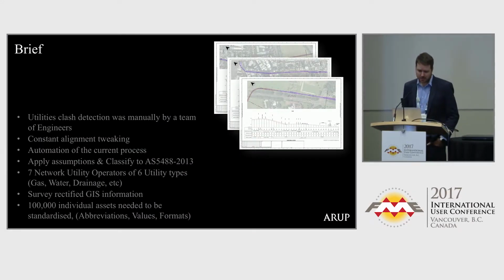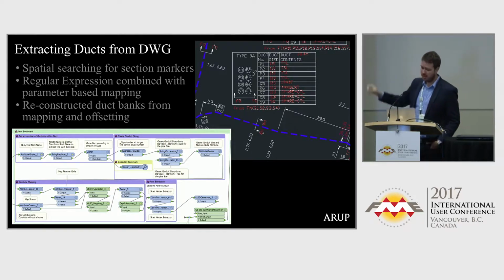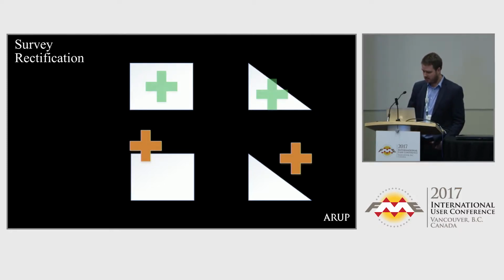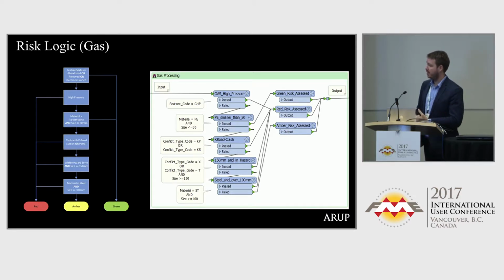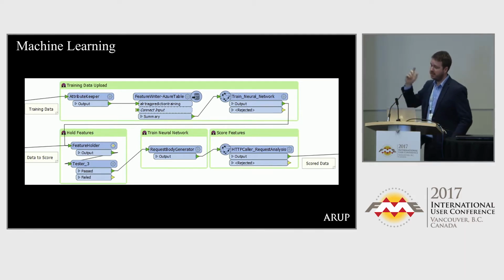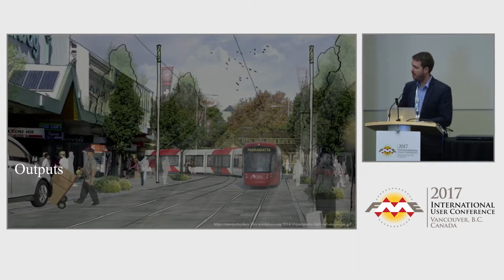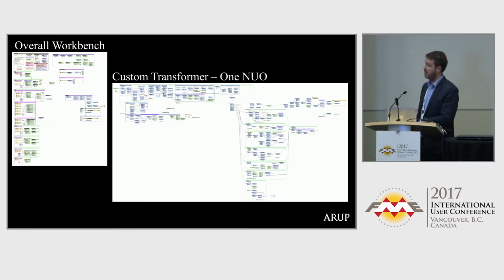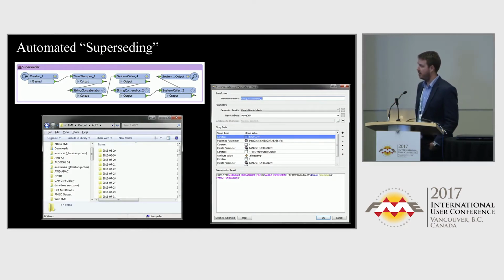Neural Networks for Clash Detection & Engineering Analysis with Light Rail Projects - FME UC 2017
During the design phase of light rail projects, significant time is spent identifying and avoiding utility clashes. Utilising the latest in available technology Arup has developed an automated clash detection and asset protection platform. This platform utilises available spatial asset data, to form the basis of a project specific utilities records. These records are compared to the latest project design, any impacted assets proceed through a predefined Risk (Red, Amber and Green), high level treatment (Divert, Protect and Leave), and specific works treatment analysis.  This analysis is based on hierarchical functional analysis (IF, OR, AND) along a neural network (machine learning) to apply engineering logic to identify remediation options specific to the asset information (utilising size, material, type) and applying network utility owners (NUO) preferred treatment method for assets interacting with design.  This engineering logic was developed in conjunction with the NUO's asset management teams, exemptions or specialised treatments for particular assets, safety clearances buffering for asset types. Outputs from this analysis are able to be utilised per project or can be developed into a holistic asset protection platform. This platform greatly reduces the impact of construction works on NUO's assets, identifying possible assets susceptible to stray current corrosion, delays and subsequent costs associated with relocating assets. In addition to improving designer, contractor and NUO's understanding of the interaction assets and design.